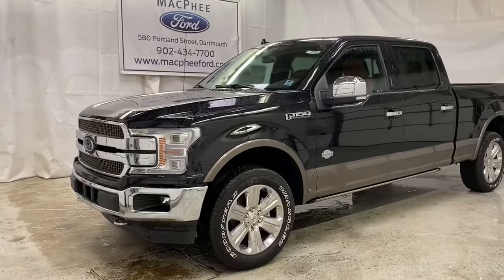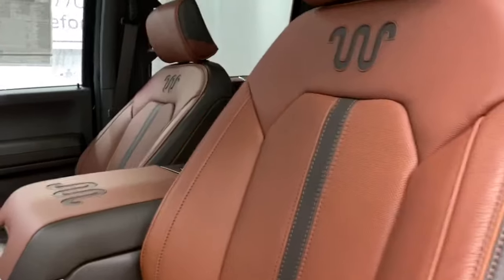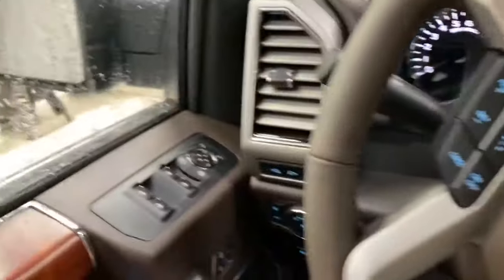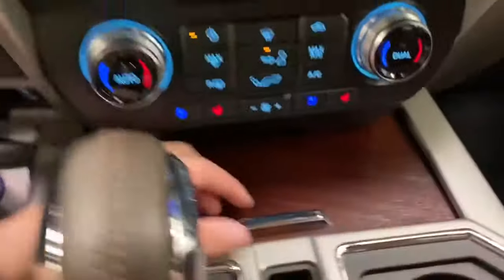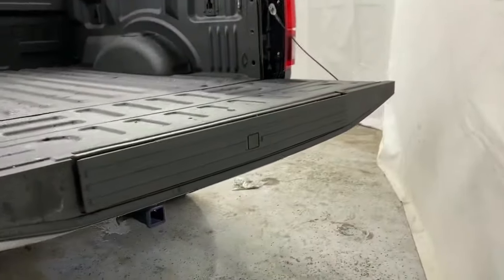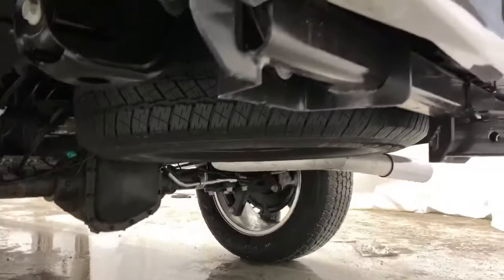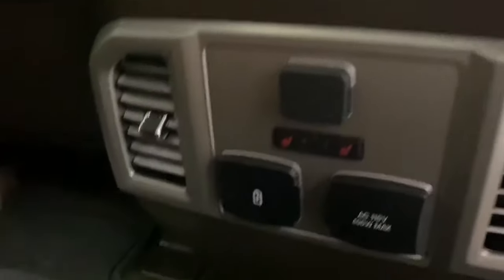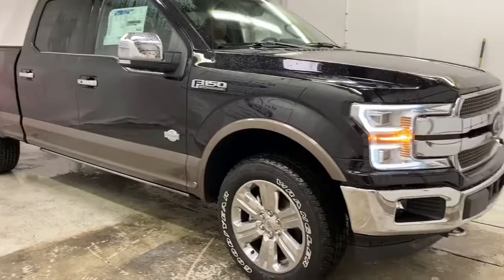Black 2020 Ford F-150 KING RANCH Review - MacPhee Ford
This is a Black 2020 Ford F-150 KING RANCH Review - MacPhee Ford with Electronic 10-Speed Automatic -inc: selectable dri transmission Black color and Java interior color. (Uploaded by DataDriver).